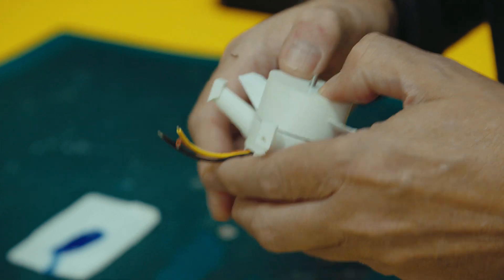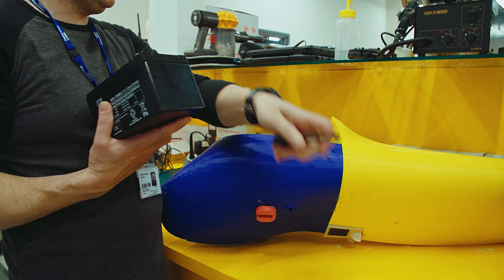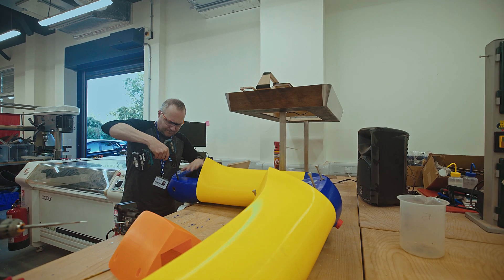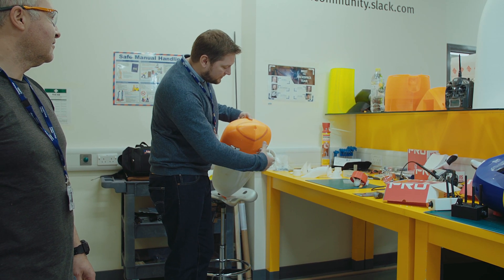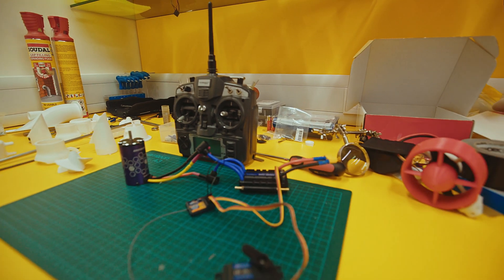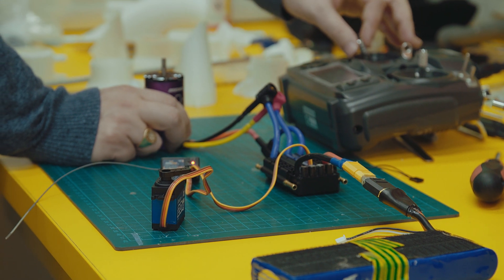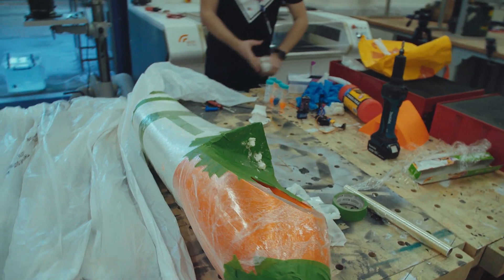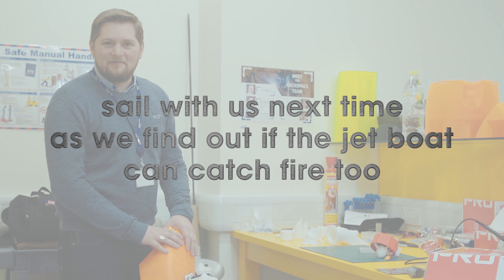SeaQuest Episode 6 | Two boats are better than One | DesignSpark | RS Components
It’s time to think about testing on the Sea and the Team research a suitable location.
Back at the Hackspace Pete and Richard look at the things that need to be fixed on the current prototype. Richard designs a new solution to solve the overheating problems and Pete puts a new boat together. Meanwhile, Gary walks us through his alternative jet drive design and creates a prototype that he tests out in the carpark to show off its raw power!

0:00 – Where to Sea Test?
0:28 – Opening
0:46 – Design Learnings
01:27 – Prop Boat Design
03:19 – New Jet Drive
04:36 – Building Jet Drive
07:09 – Jet Drive Benefits
07:53 – 2 Boats Ready
08:27 – Next Time